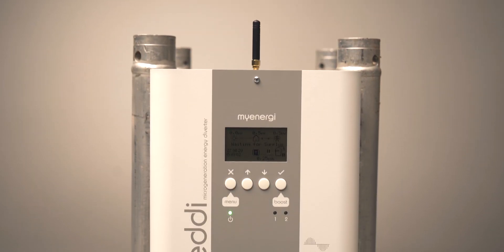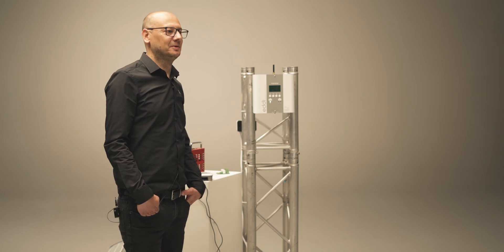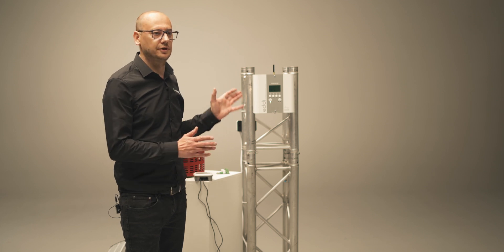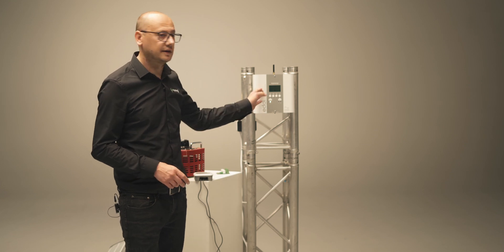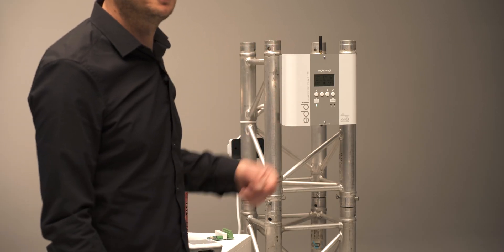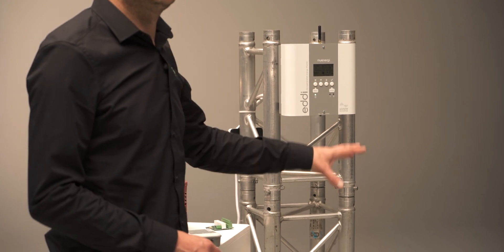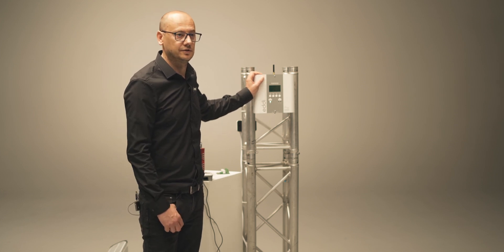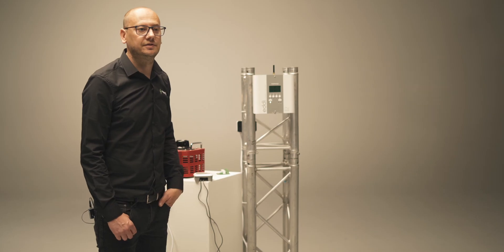myenergi eddi on Fully Charged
Rober Llewellyn speaks with myenergi's co-founder Lee Sutton about everything 'eddi'. What it is, what it does, how it works and why every home with solar panels should have one!

If you want to know more about the eddi after watching this video please call the myenergi sales team on: 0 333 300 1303